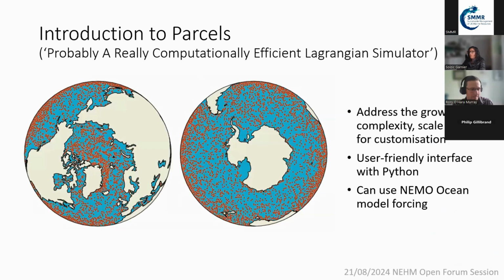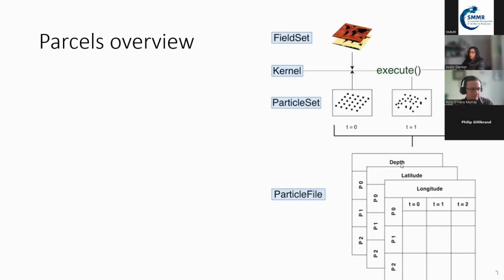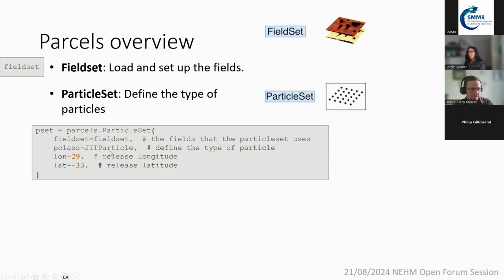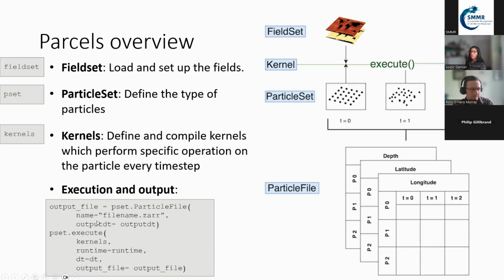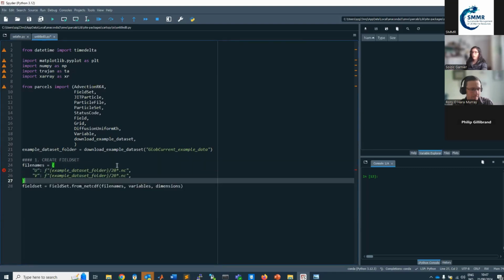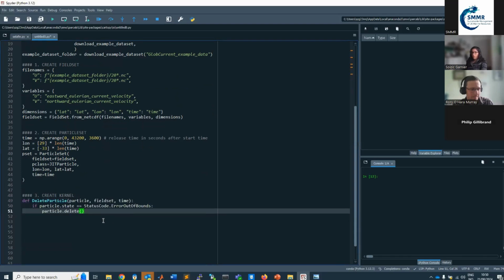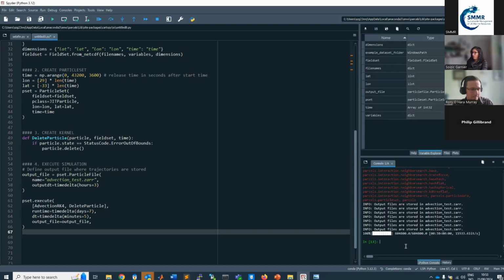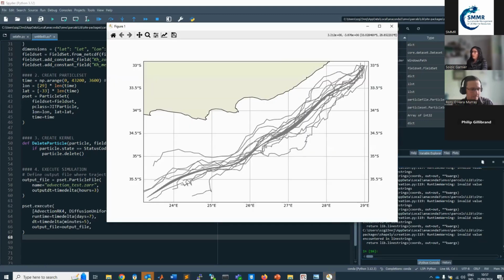Particle Tracking Modelling | MASTS Open Forum Session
The MASTS Numerical and Experimental Hydrodynamic Modelling (NEHM) Forum was excited to host a free Open Forum Session on:

“Particle Tracking Modelling: A practical demonstration using OceanParcels"

Speaker: Soizic Garnier, Research Officer at the School of Ocean Sciences, Bangor University

Particle tracking models are extensively used tools for simulating the transport and dispersion of a large range of particulate material in the marine environment. With their increasing use, more user-friendly particle tracking codes have been developed and shared within the scientific community. This presentation will introduce one of them, OceanParcels and demonstrate how to set up and run a simple simulation.